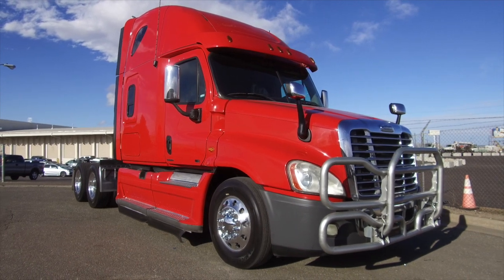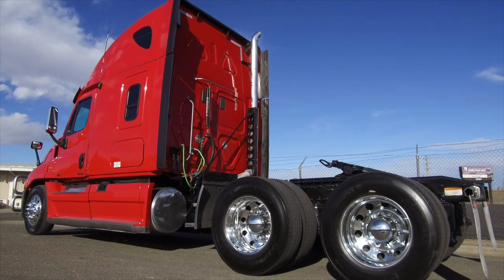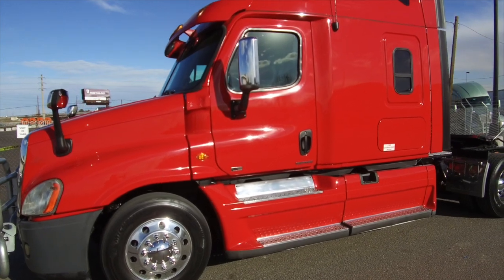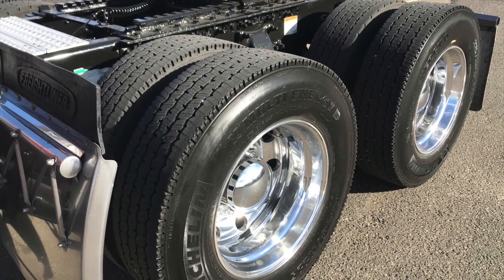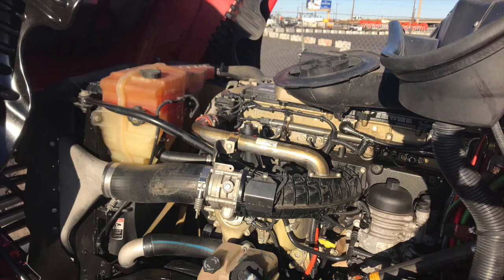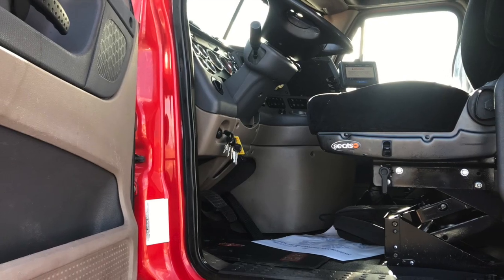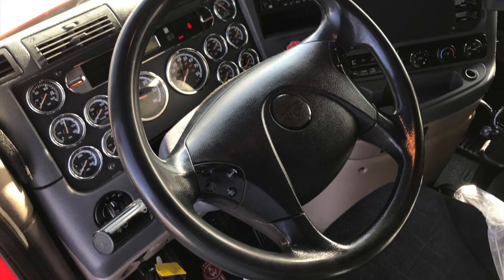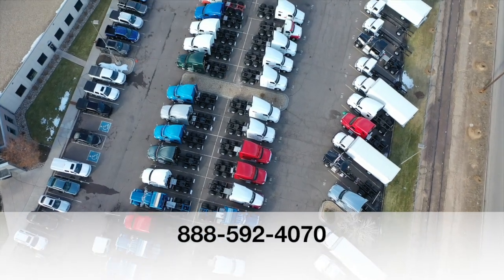2012 Freightliner Cascadia 72" commercial truck sleeper for sale STOCK # 451356